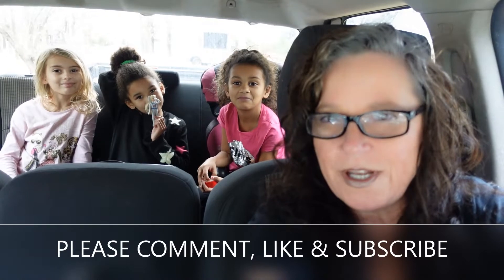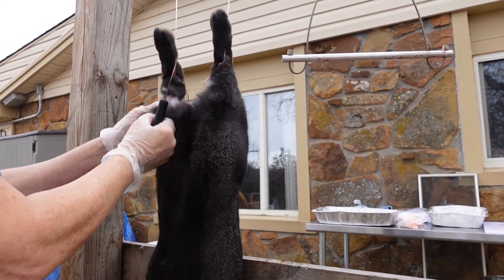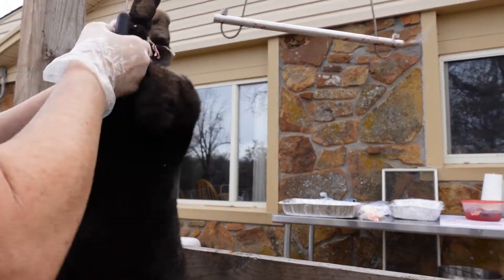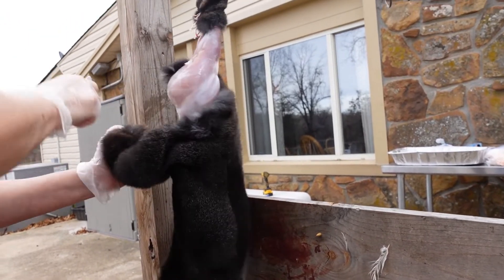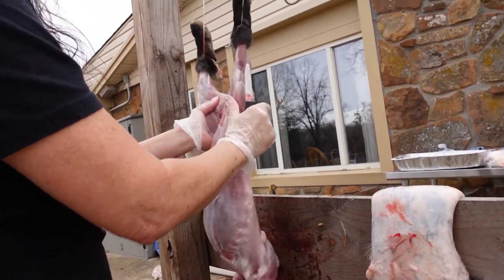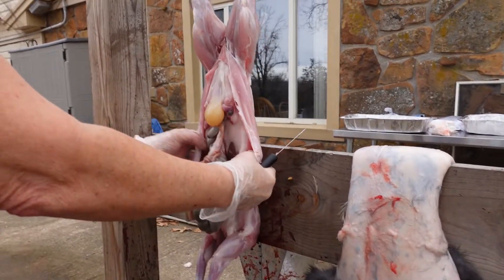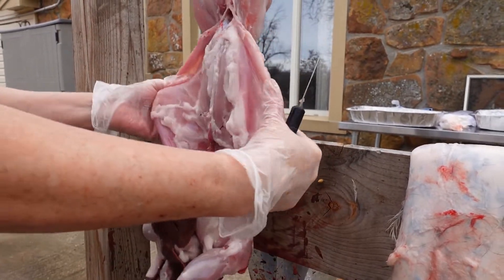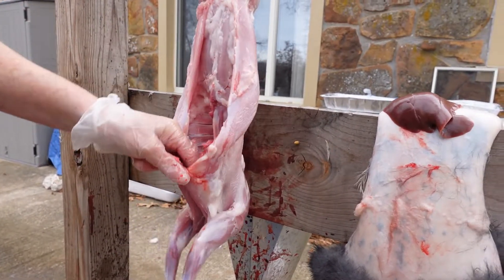Skin & Clean A Rabbit | (easy process) How to Process & Clean a Meat Rabbit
Watch me process a meat rabbit. How to skin and clean a meat rabbit.

Raising meat rabbits is one way of taking control of what you eat & to become more self-reliant. Rabbits are easy, clean and fairly inexpensive to raise. There are Different ways to process your meat rabbits. This is how I do it. Butchering a rabbit is a very simple process and should take no time at all. You can use rabbit meat in any way that you use chicken in dishes. If you have any questions, please ask in comments and I will try my best to answer.